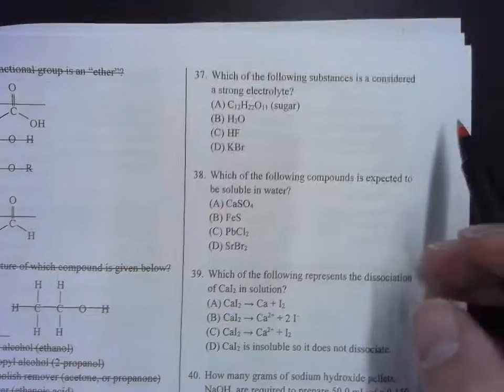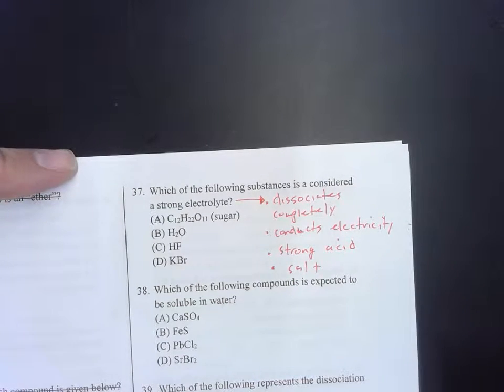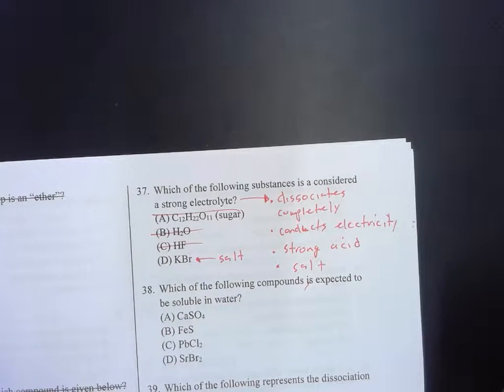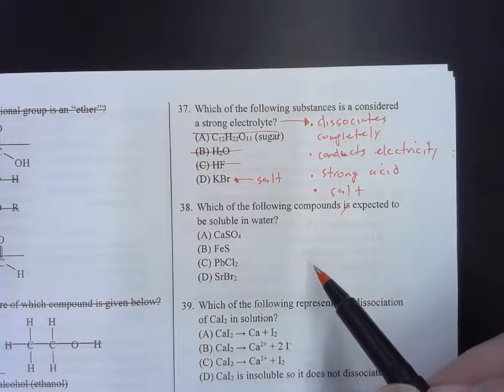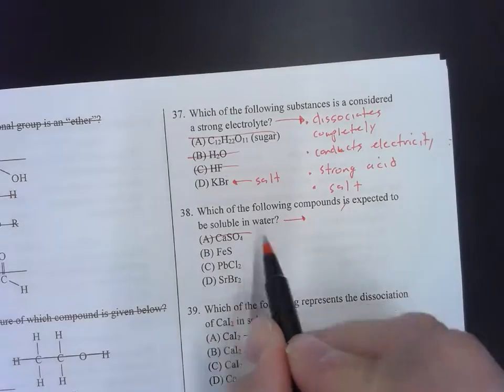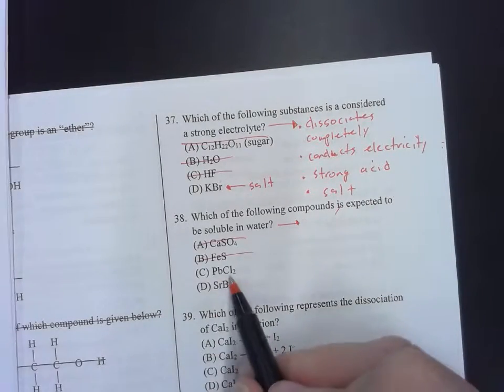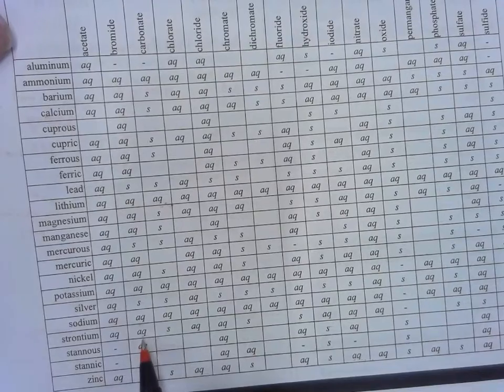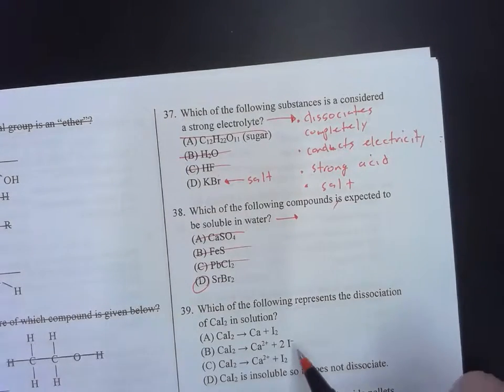Practice Final part 3